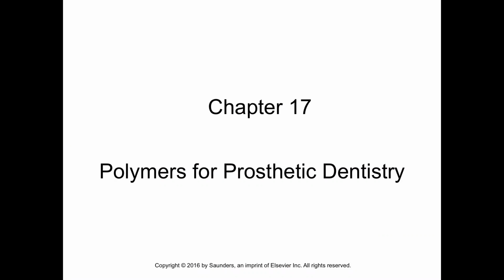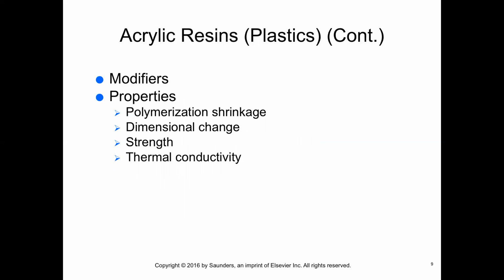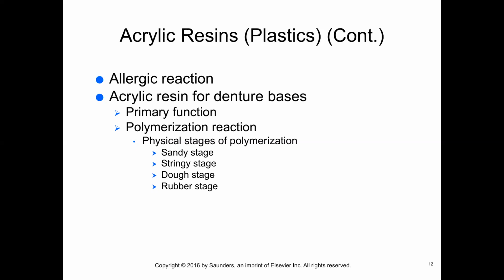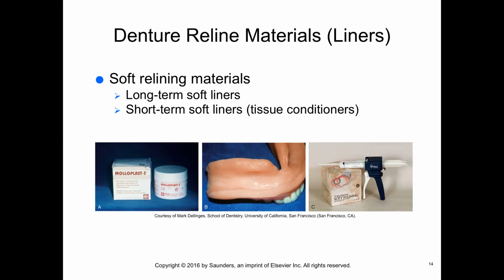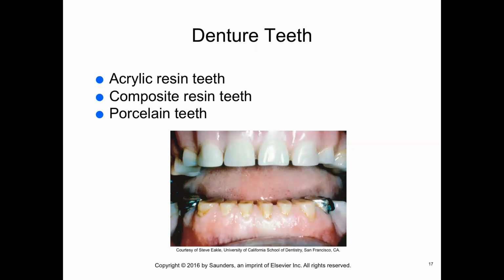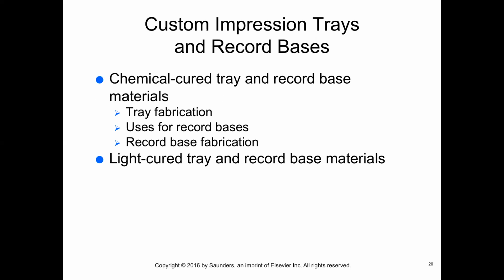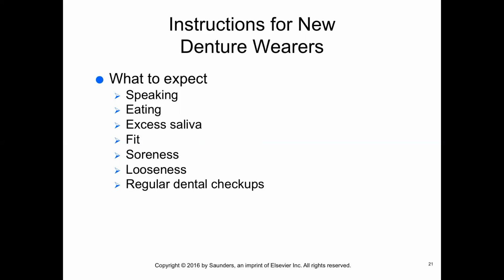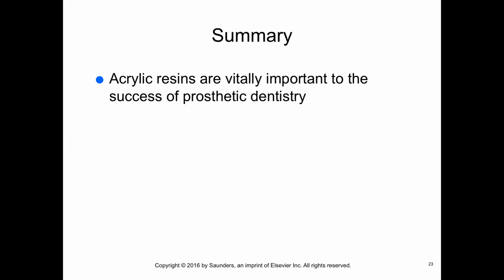Ch 17 Polymers & Prosthetic Dentistry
Please allow a few seconds for video to begin